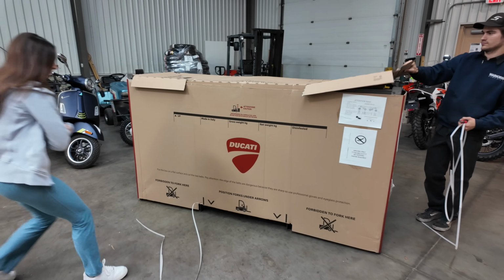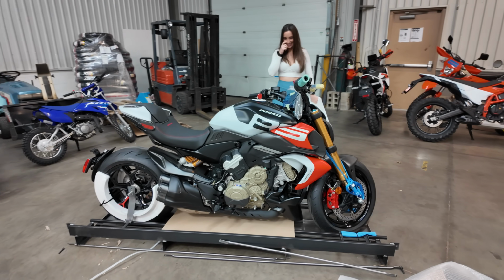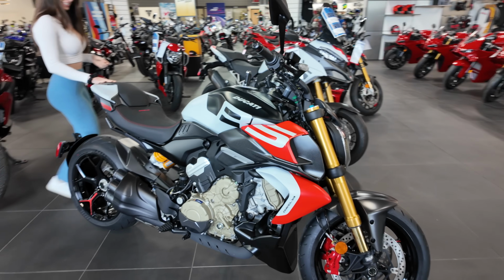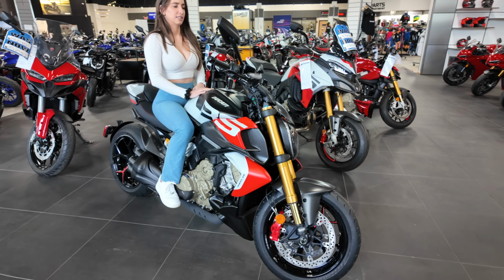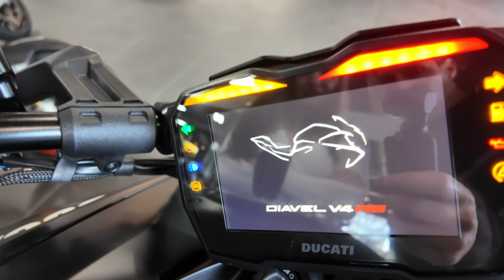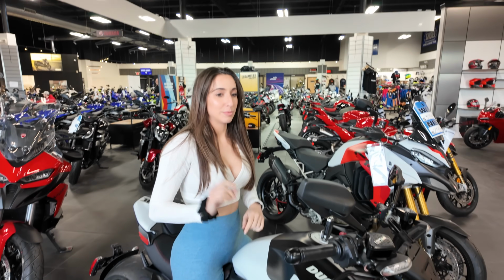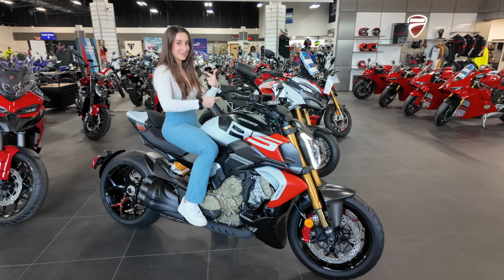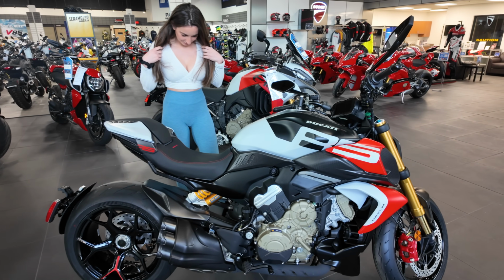Unboxing the Fastest Accelerating Ducati Ever Made!!!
Personal Training, Track Workouts & More!